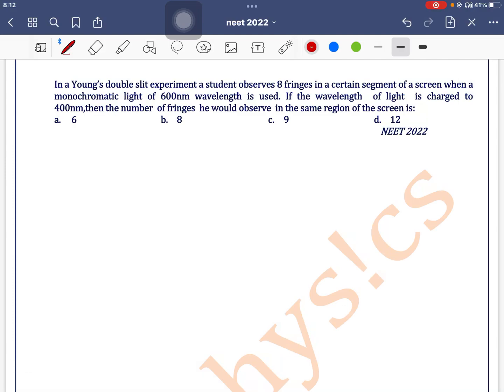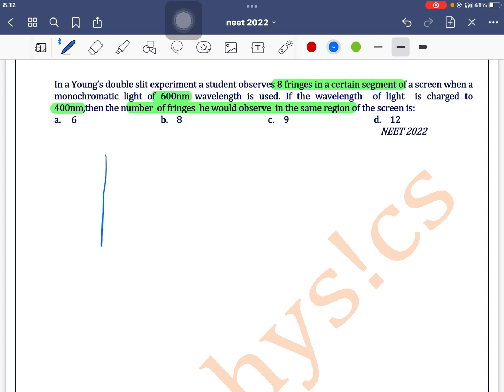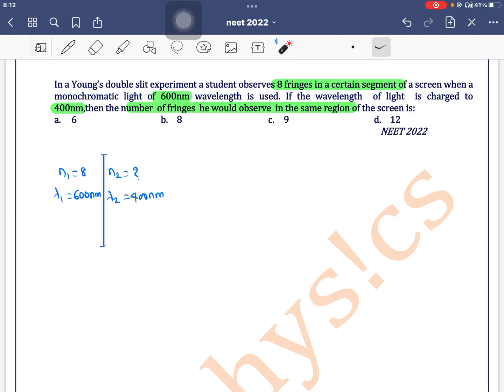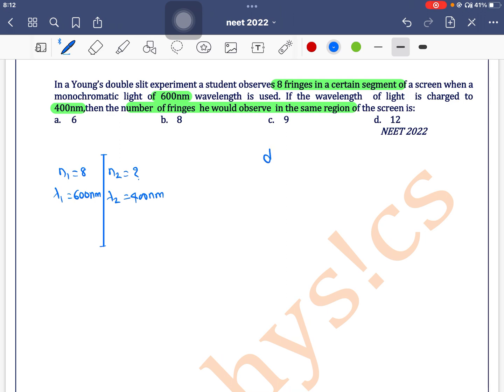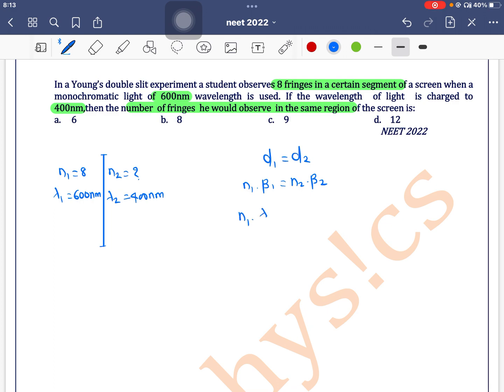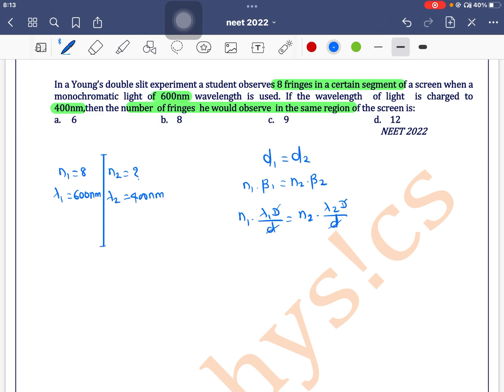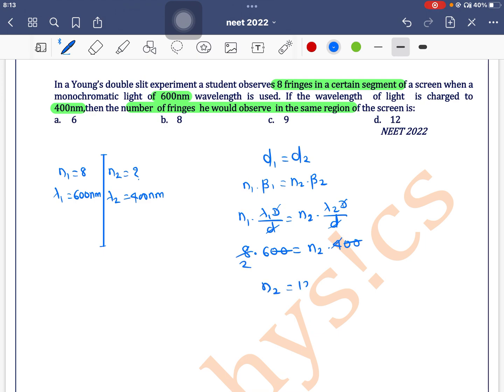In a Young’s double slit experiment a student observes 8 fringes in a certain segment of a screen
Q 14.In a Young’s double slit experiment a student observes 8 fringes in a certain  segment of a screen when a monochromatic light of 600nm wavelength  is used . If the wavelength  of light  is charged to  400nm,then the number  of fringes  he would observe  in the same region of the screen is:
 NEET 2022